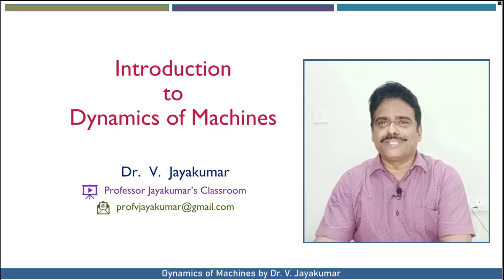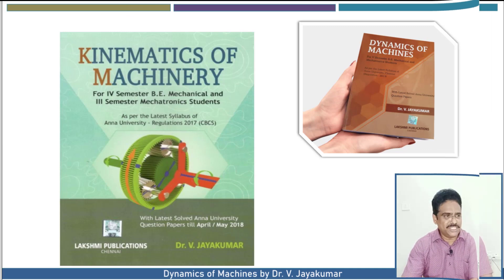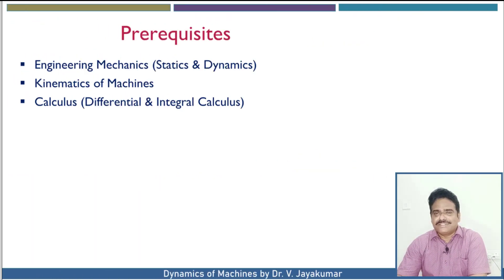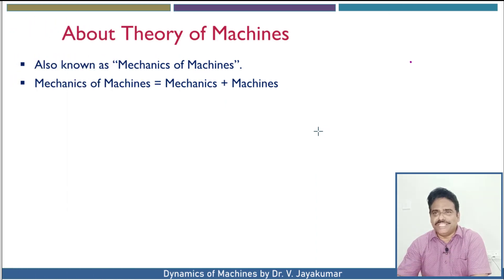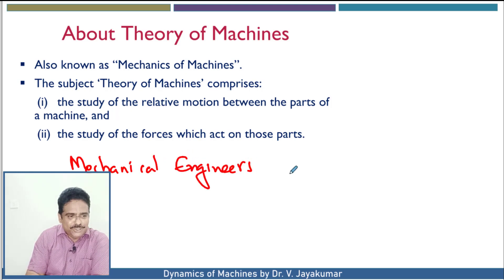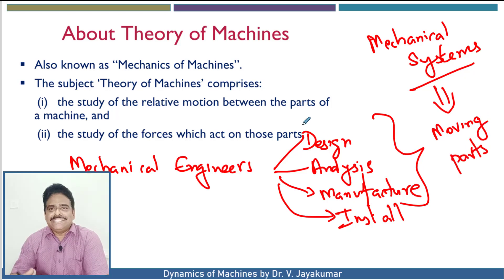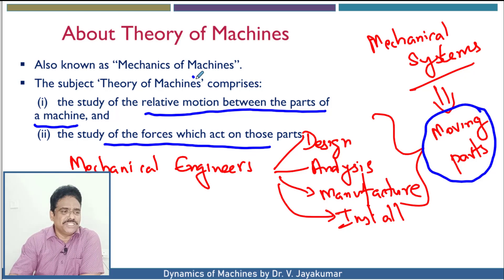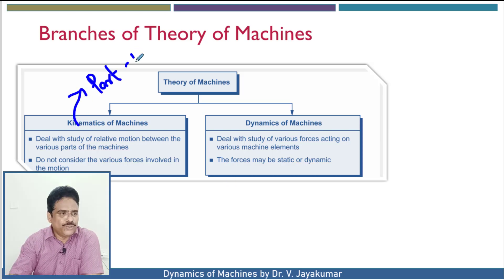Lecture 1: Introduction to Dynamics of Machines | DOM (English)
It is the first lecture video in the series of lecture videos on Dynamics of Machines. This Lecture 1 video presents Overview of the Dynamics of Machines. Also differences between Kinematics of Machines (KOM) & Dynamics of Machines (DOM) are presented with an illustration.